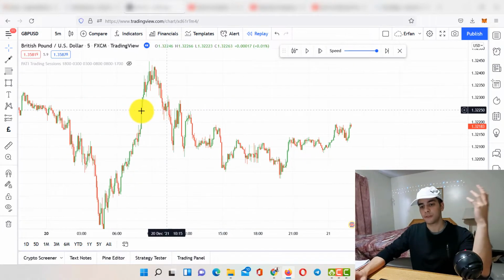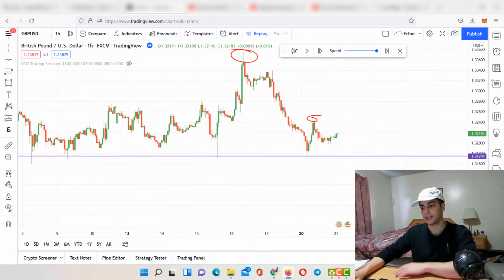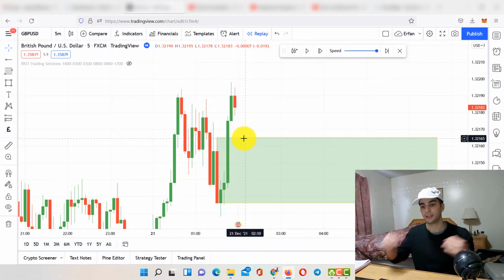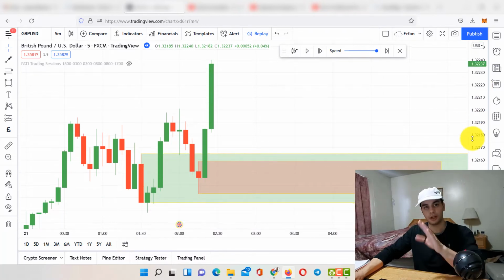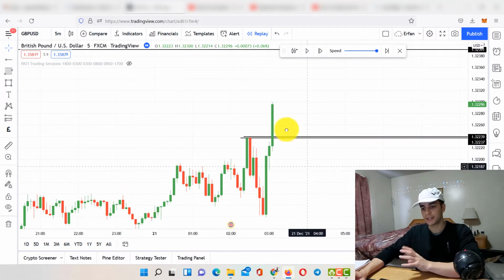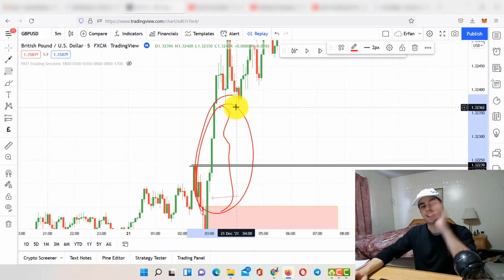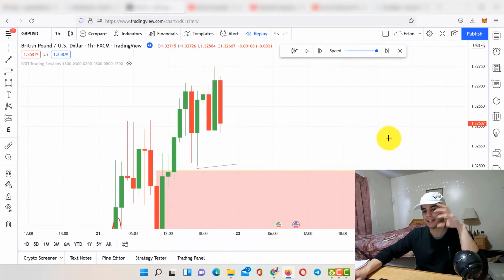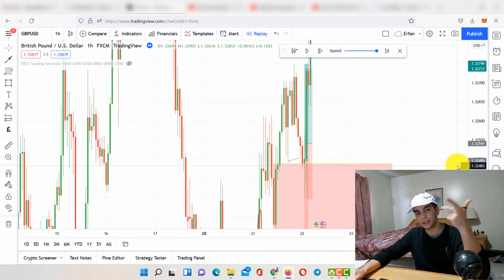How To Identify The Exact Direction Of The Market For Scalping Forex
Get the most profitable Forex EA with the accuracy of over 85%

In this video, I'm going to show you how to determine the market trend and how to use smart money concepts strategy to take a trade and exit it in a right spot. This strategy, by far, is one of the most accurate forex scalping strategy that you can ever use to get profitable and I started using that not long ago. Also, in this video I'm showing you why trend line doesn't work and why it's not accurate enough compared to order block trading strategy that I'm showing you now.

Looking for a broker with $0 commission? (Best for swing and scalping strategies)